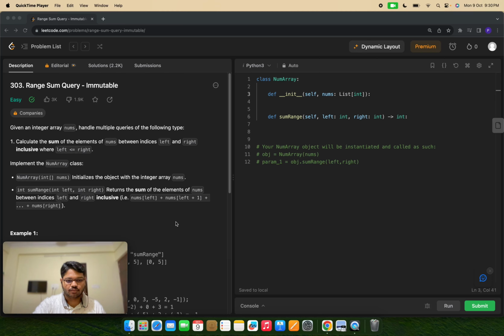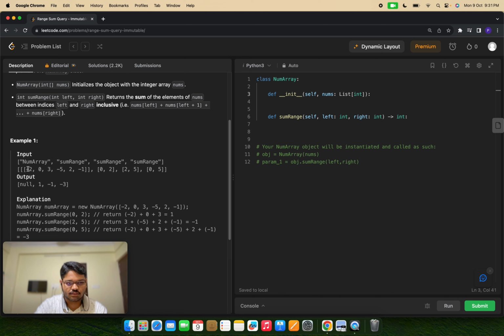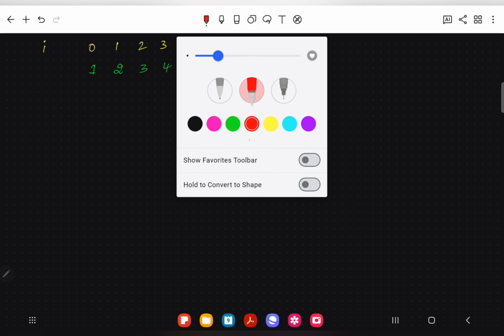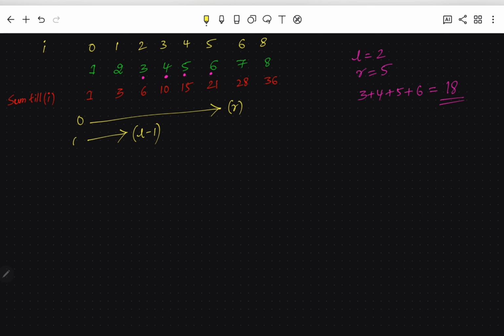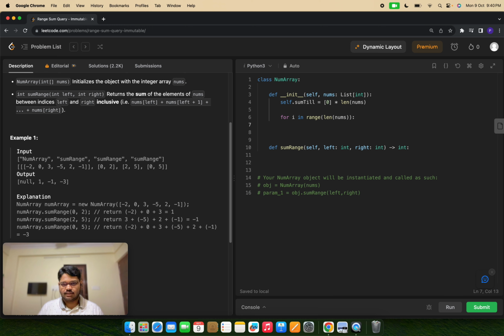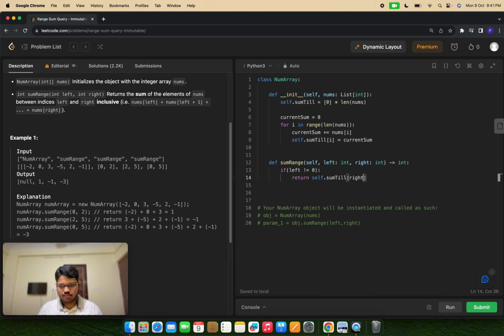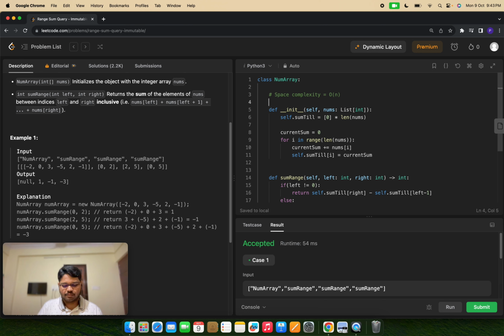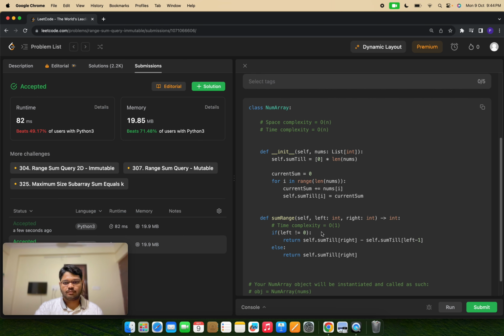Range Sum Query | Solution to Leetcode problem 303 | DSA | Arrays | Easy | Python3 code.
This video contains detailed solution with python3 code for leetcode problem 302 - Range Sum Query.